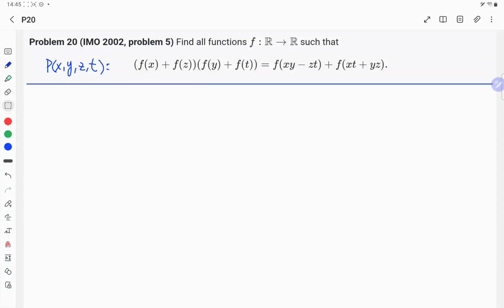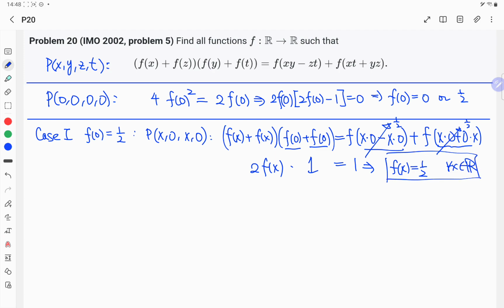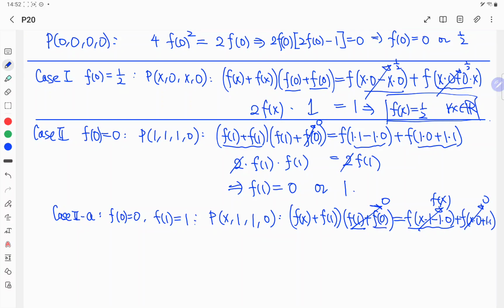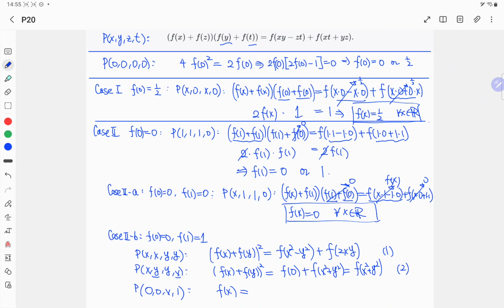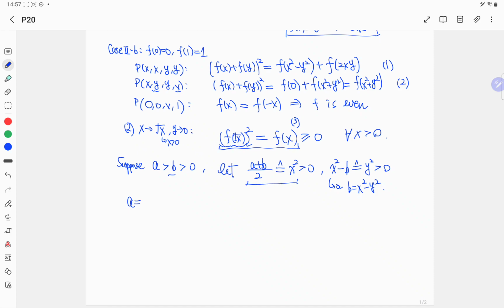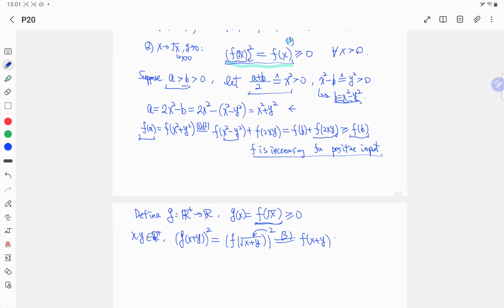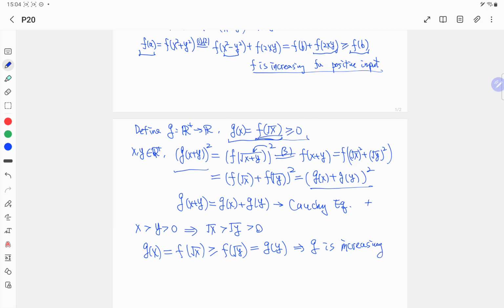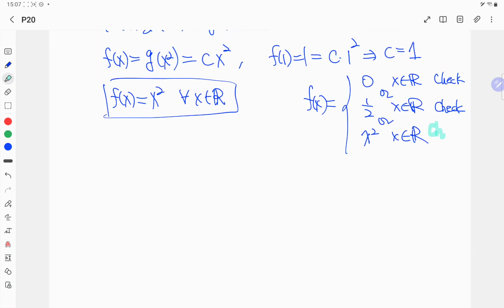Funtional Equation (20) - IMO 2002 Problem 5 - Another variation of Cauchy Equation